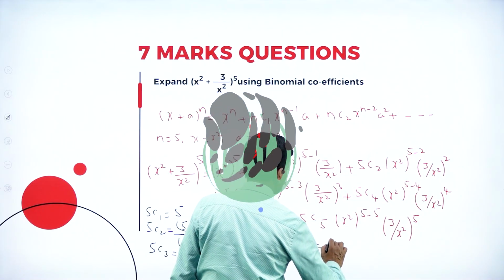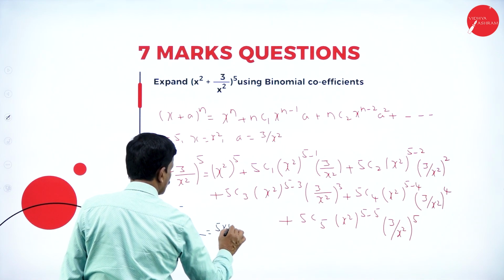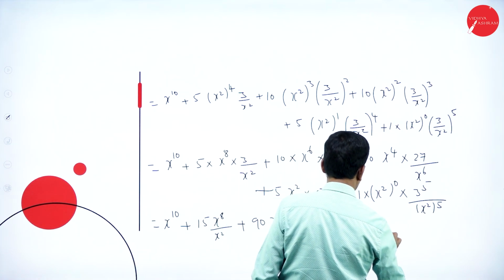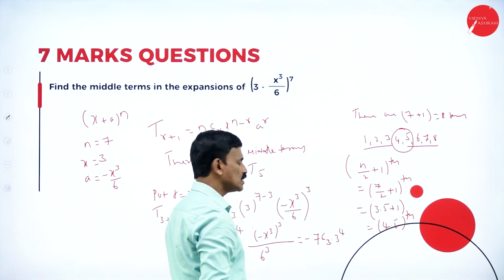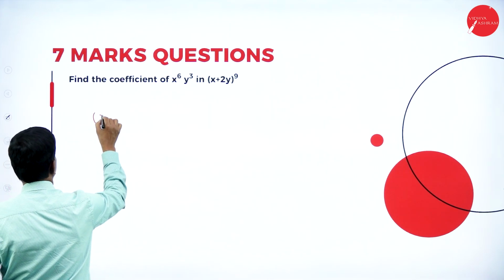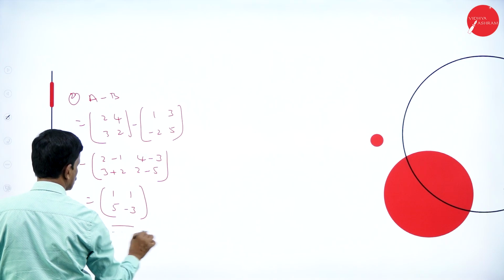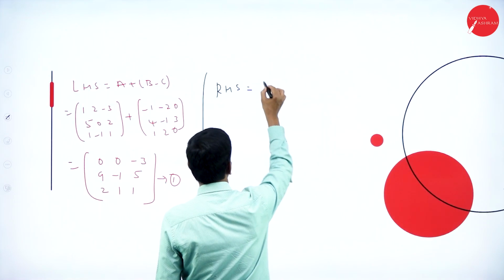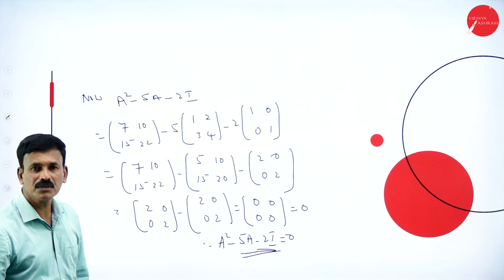DAY 36 | DISCRETE MATHEMATICS | II SEM | B.CA | THE FOUNDATIONS, BASIC STRUCTURES | REVISION 2 | L1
Course : B.CA
Semester : II SEM
Subject : DISCRETE MATHEMATICS
Chapter Name : THE FOUNDATIONS, BASIC STRUCTURES
LECTURE : 1